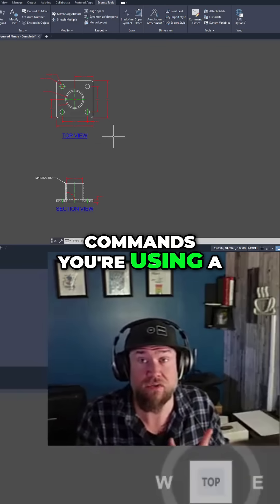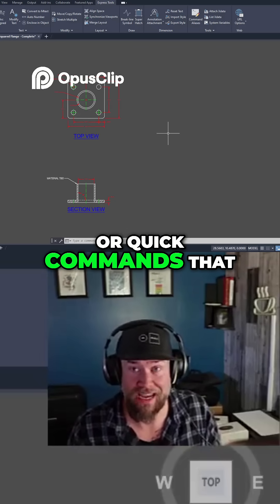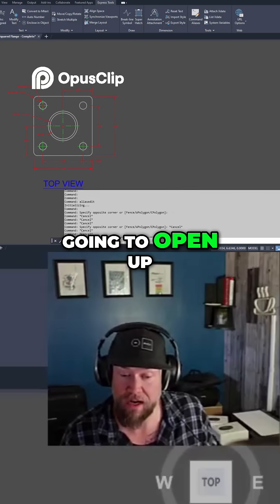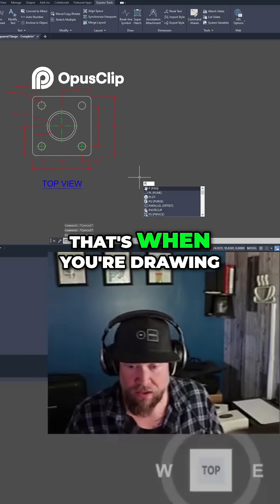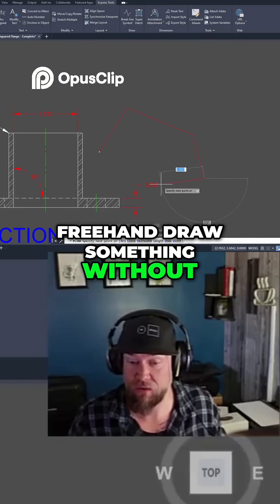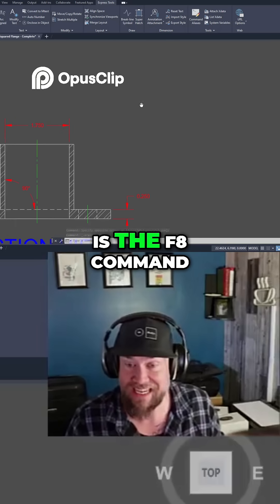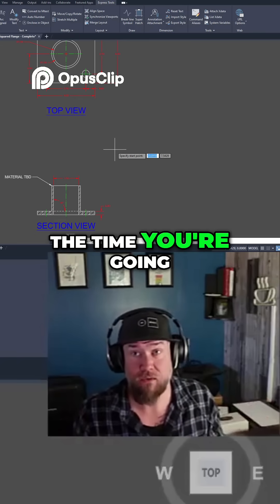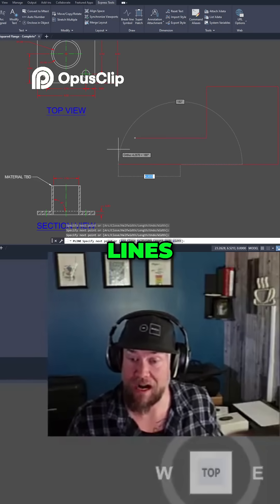AutoCAD Shortcuts: F3 & F8 for Faster CAD Drawing